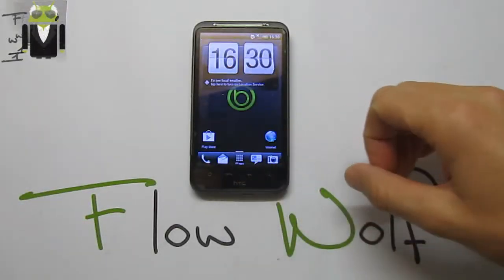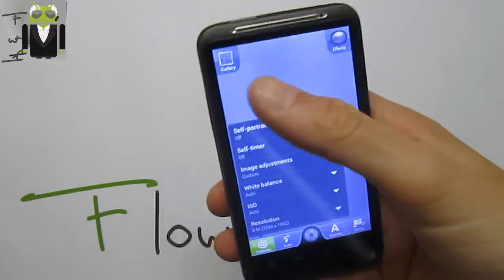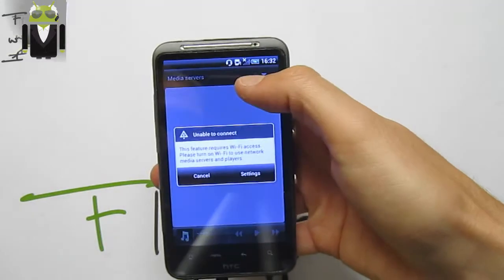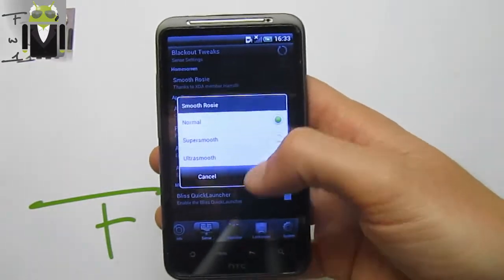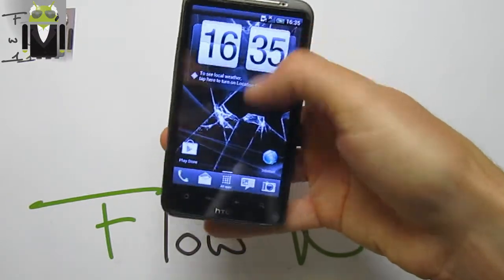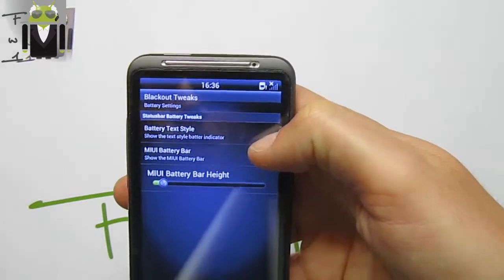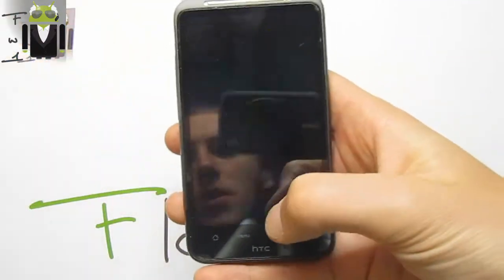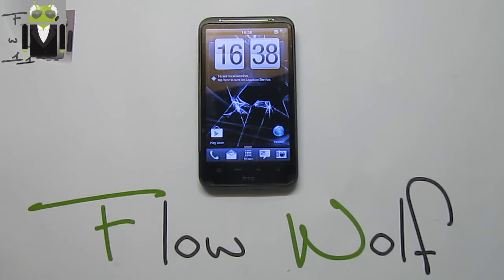Blackout ICS 3.1.1 Good Enuff Ed. - DHD - Sense 3.6 - 4.0.4